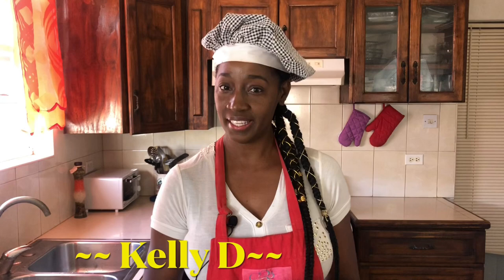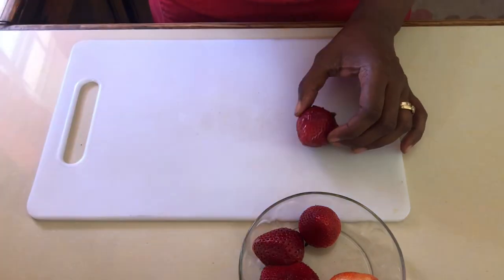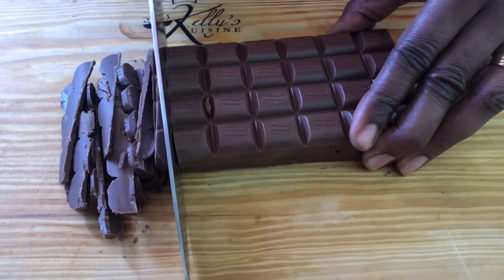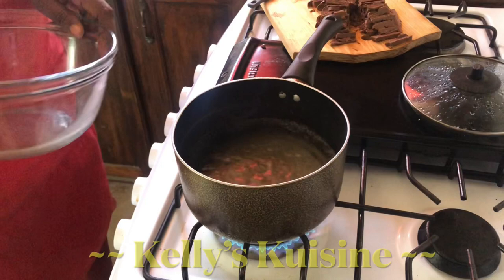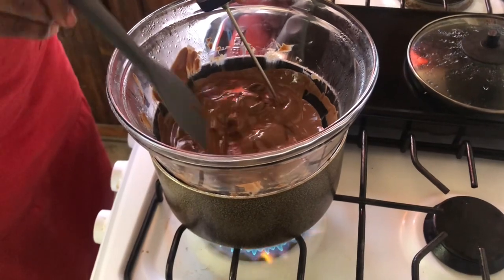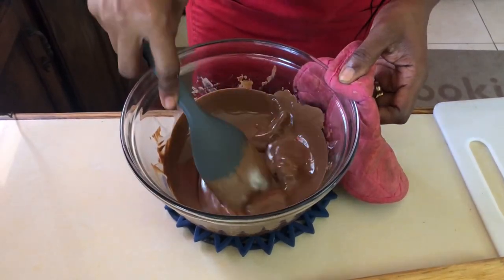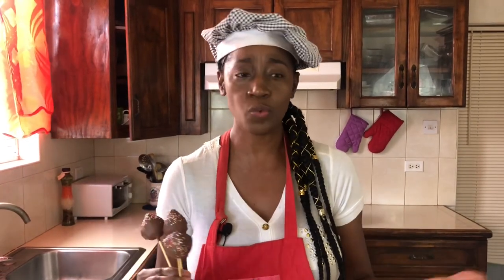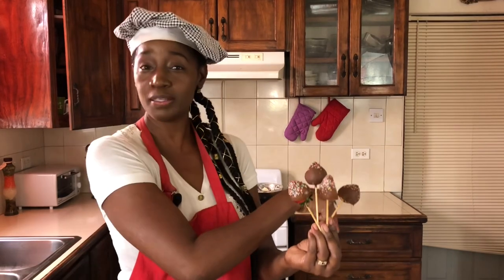How to make CHOCOLATE COVERED STRAWBERRIES by Kelly Henry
Chocolate covered Strawberries are the perfect Valentine Treat. decadent, succulent and enticing. Mother's Day, Anniversaries or Birthdays. Favorite with every one. Easy, delicious and so nutritious.